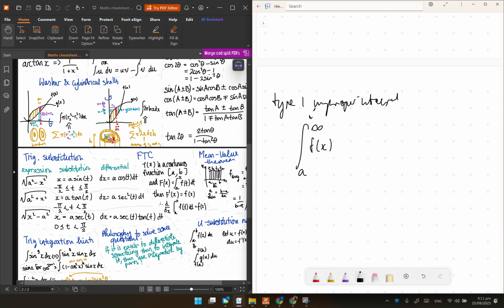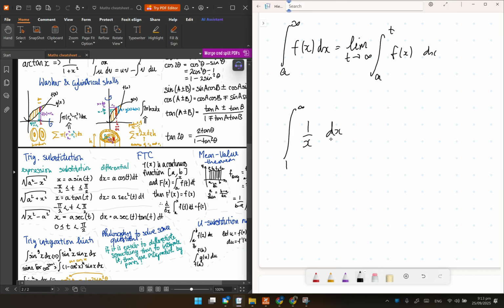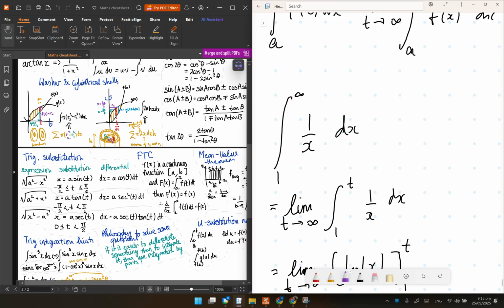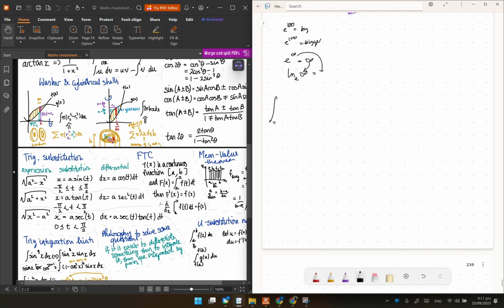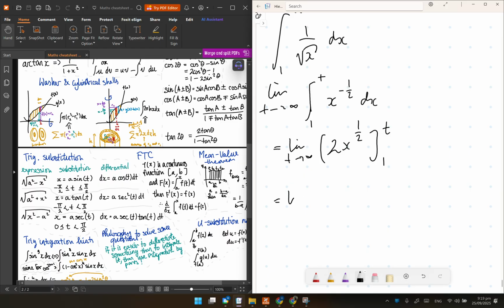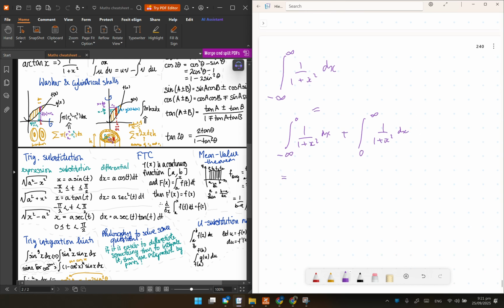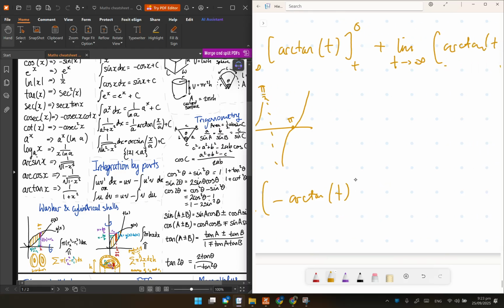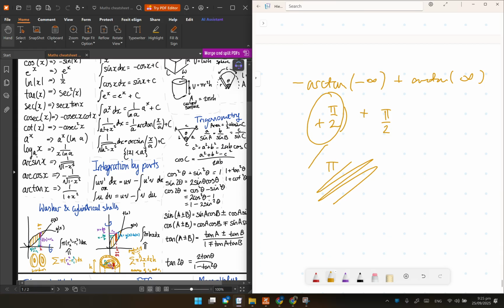Type 1 improper integrals